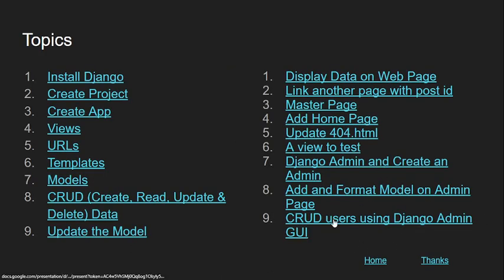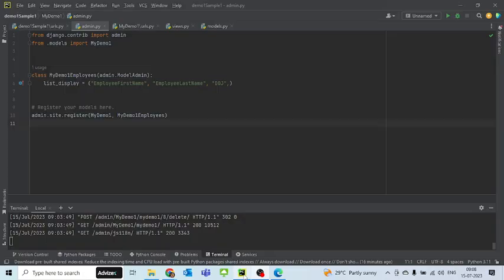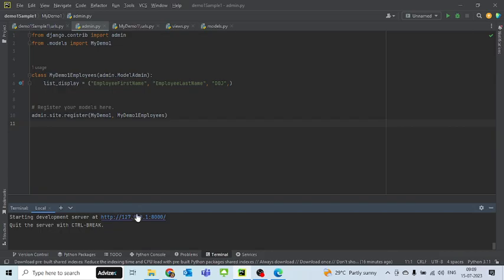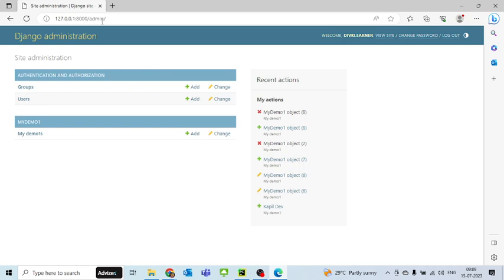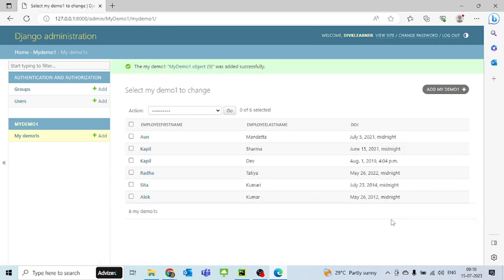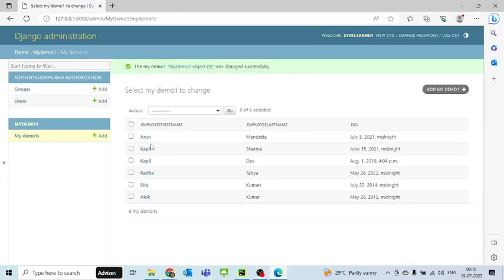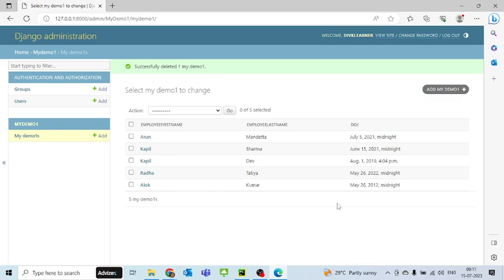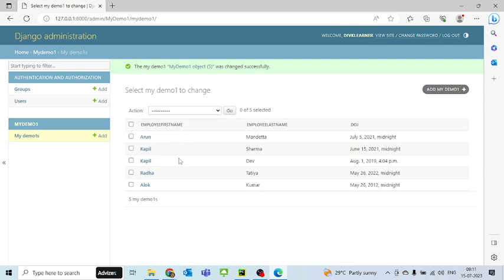DJ 019 Django Admin Page CRUD